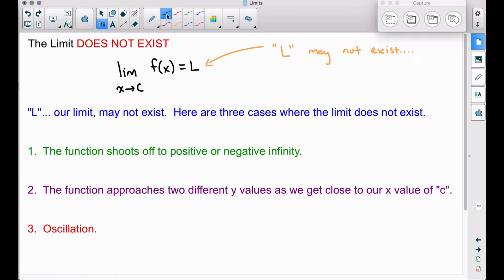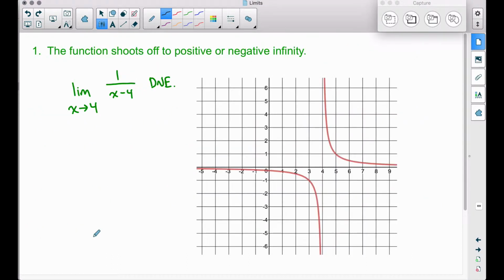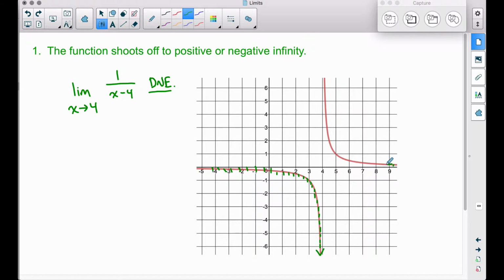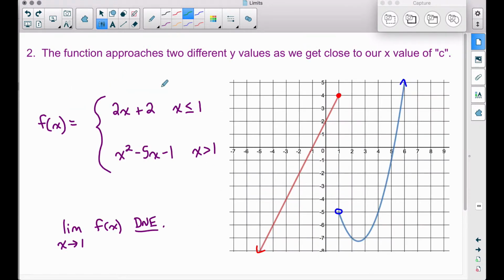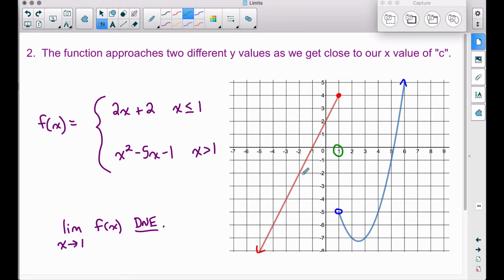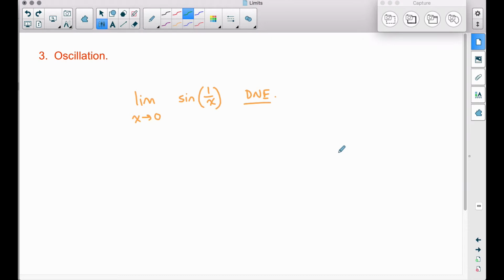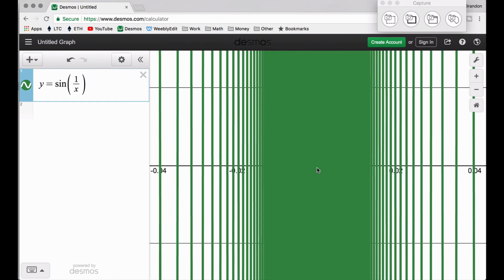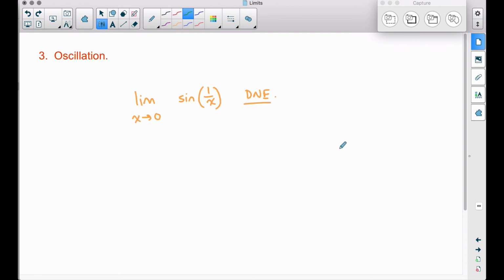The Limit Does Not Exist - Calculus 1 - 24HourAnswers.com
Summary:  In this tutorial, we will look at three cases where the limit does not exist.